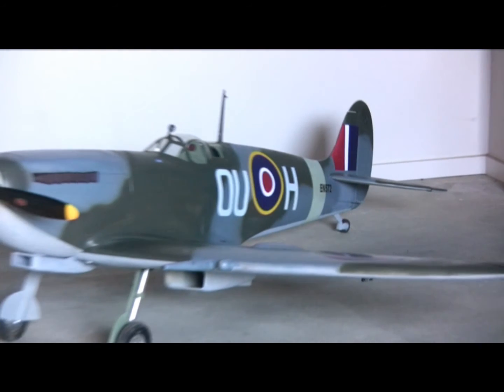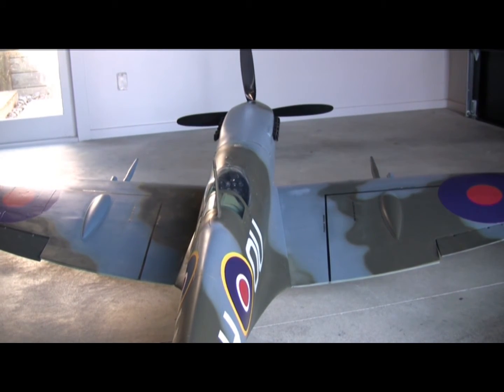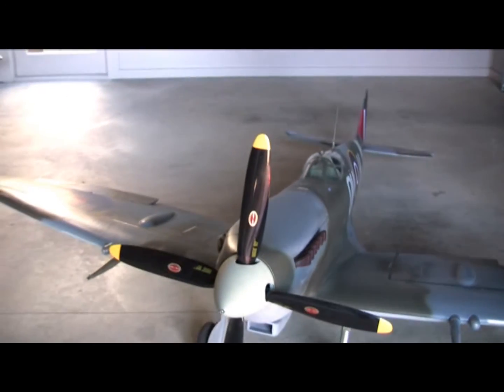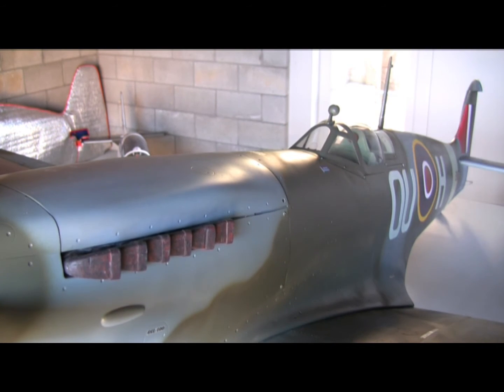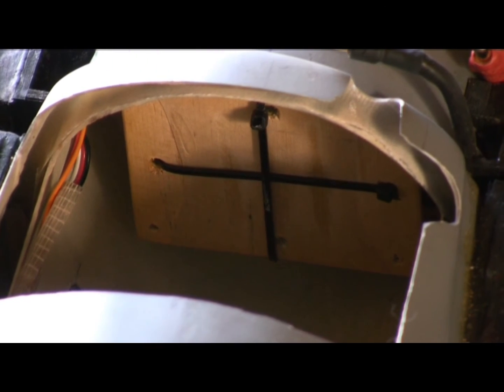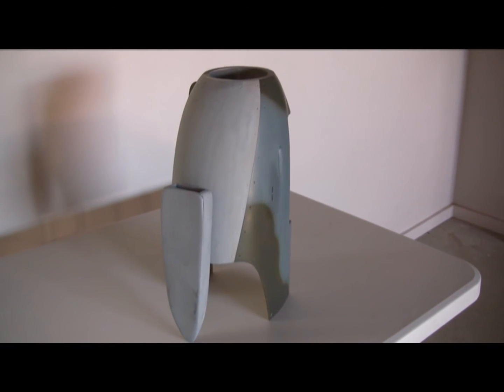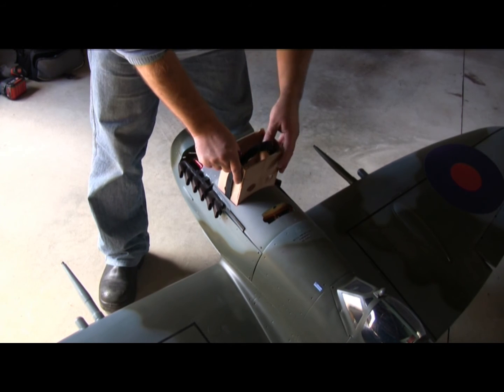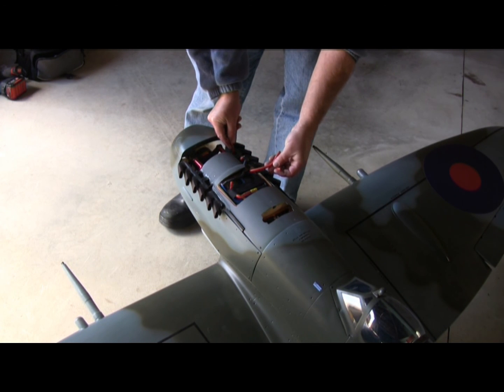ESM Spitfire Electric Install Exposed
ESM 50cc Spitfre
+Axi 5345  14HD (approx weight 1 Kg)
+Castle Creations 160HV with two 2.4ohm/10W resistors in parallel for spark protection
+Turnigy 6S 8000mA Zippy Lipoly battery x two for 50V fully charged
+Hobby King 4.75" carbon spinner
+23x8 carbon prop to suit
+Lado Electric Retract 666 units fitted to the original air system
+JR transmitter and Spectrum reciever
+ Ty's cockpit kit available from VQ warbirds (note: to fit the gunsight the panel needs to be further back than kit would indicate, otherwise the canopy hits the gunsight - test fit alot before cutting the fuse)

ESM Texan II
+Axi F3A motor
+Castle Creations 160HV lite with spark resistors
+two 5S 6500mA Lipoly batteries

Airsail Chipmunk 1/6 scale balsa kit
+Hyperion Zs40 motor and speed controller